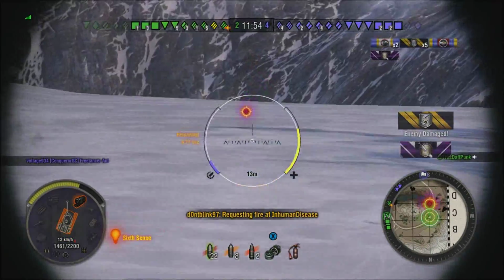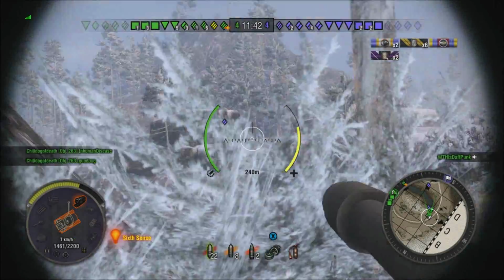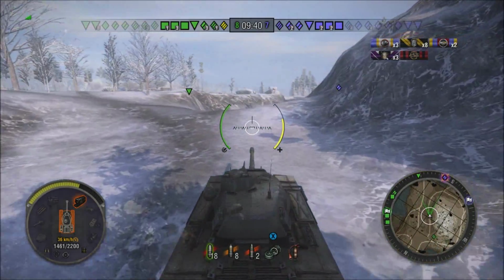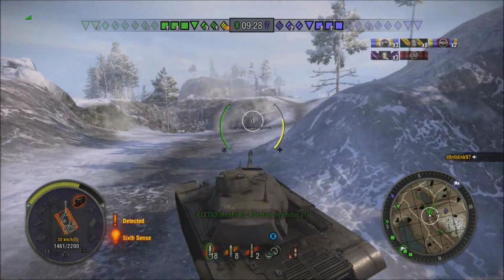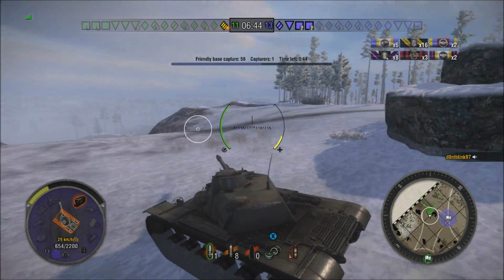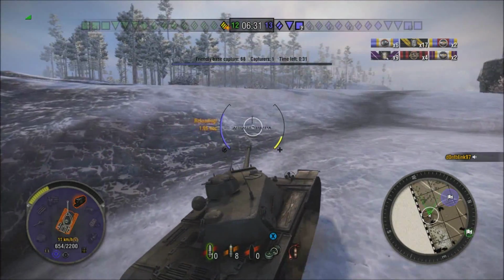d0ntblink 97 || T-110E5 Heartbreak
A great game in the T-110E5 goes south and well I lose -_-. Played on World Of Tanks Xbox 360 Edition.